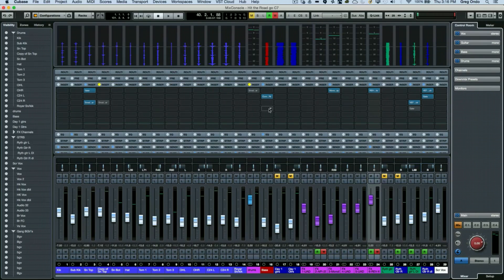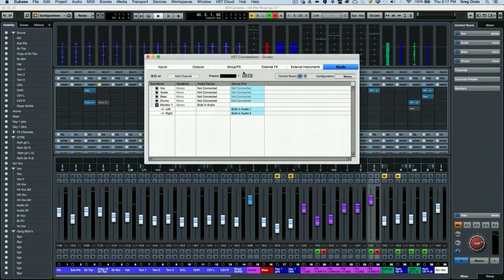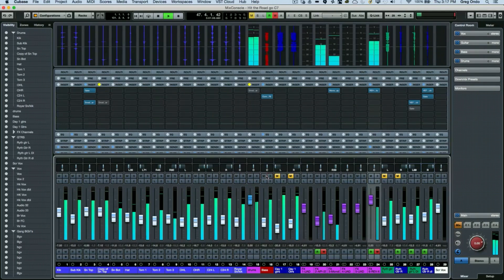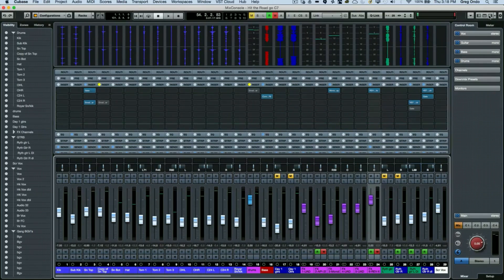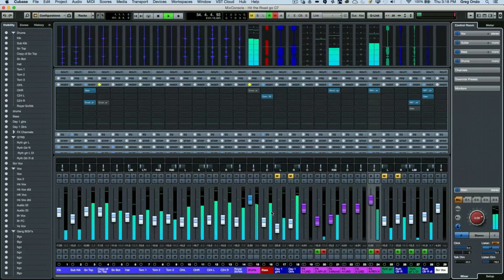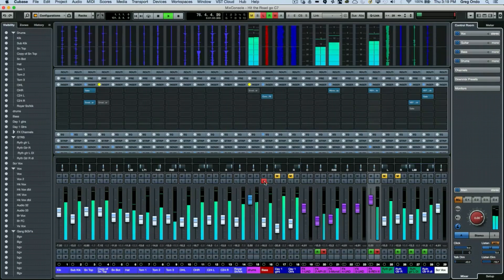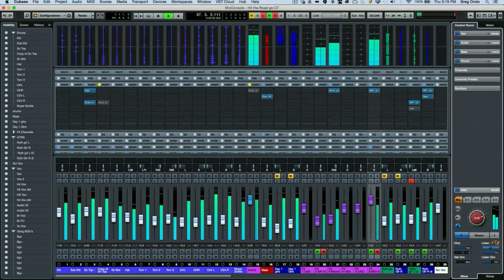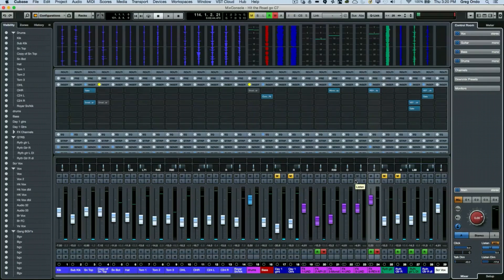How to Set Up a Listen Bus in Cubase | Q&A with Greg Ondo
Welcome to another Q&A episode with your host Greg Ondo. This time we want to create a dedicated mode for soloing individual channels, which still allows you to hear your mixes’ other channels in the back. In order to get there, we need to know how to set up the listen bus — best do this by using the control room. Click play to learn more.